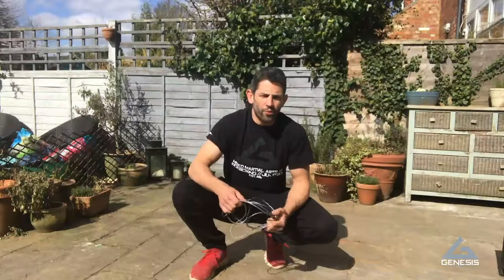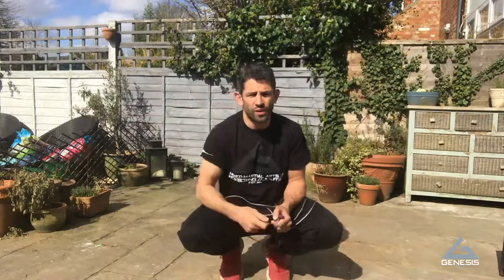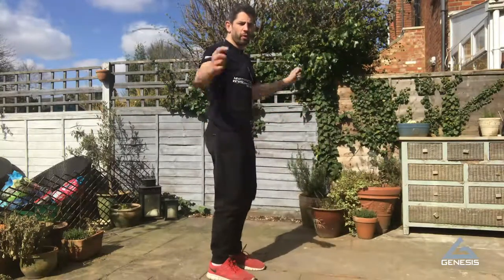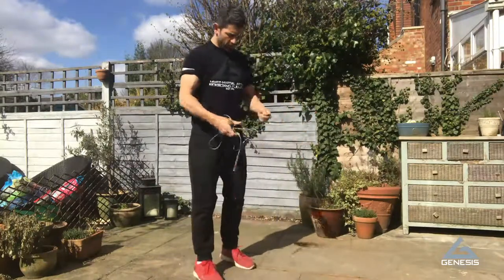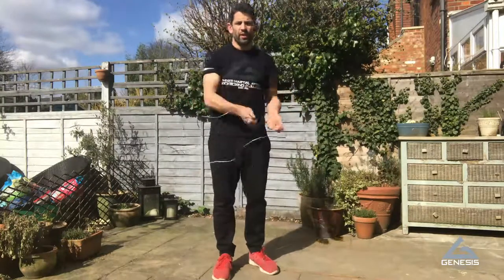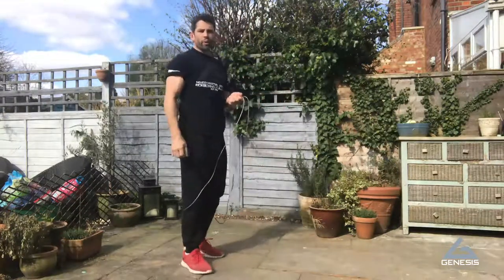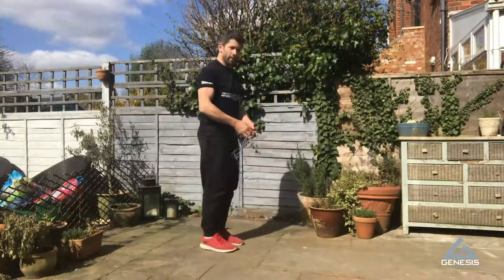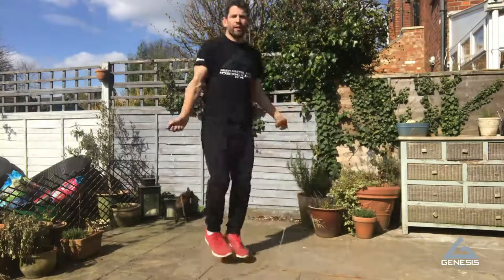Level Up Your Skipping | Fitness | MMA | Boxing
In need of a good warm up? Or looking to improve your skipping. Coach Paul Busby teaches children and adults how to level up your skipping.

Train to become a Black Belt with our expert team of coaches!
- Learn White Belt - Black Belt in Kickboxing
- Dragons 4-8 yrs training. All belts Red stripe - Black stripe in full detail. Learn how to keep your youngster training and on their path to their next grade.
- Juniors 9-13 yrs training. Every belt. Every move. Every drill.
- A huge library of grappling content
- Mixed Martial Art skills, tips and drills
- Pre-recorded LIVE classes for all ages to train along to.
- Learn self defence, pad work routines and so much more